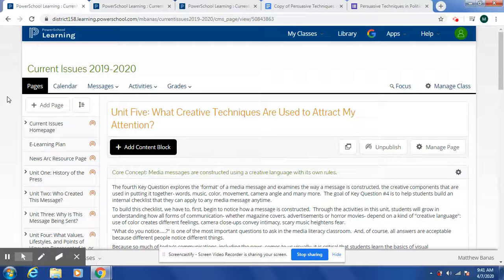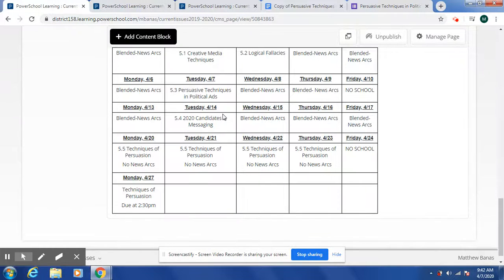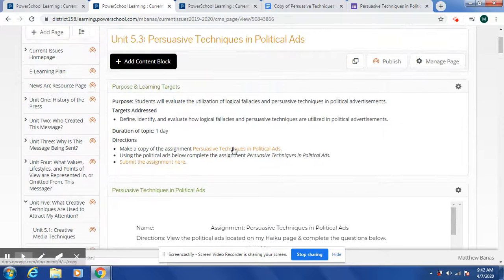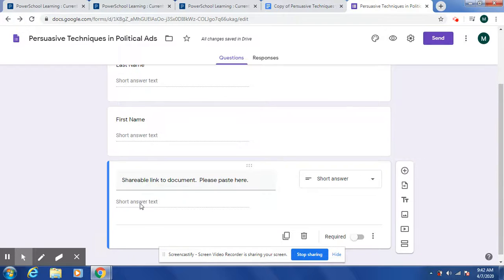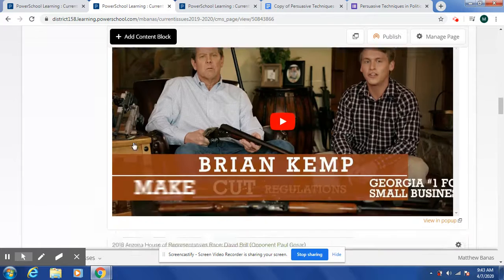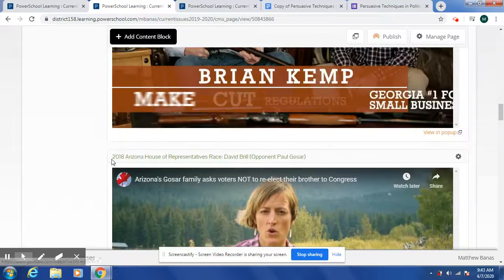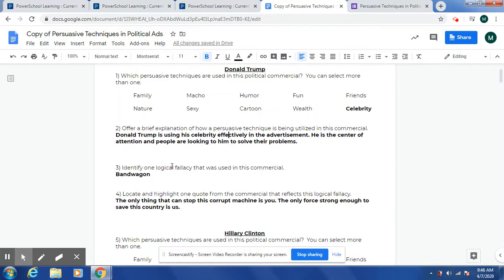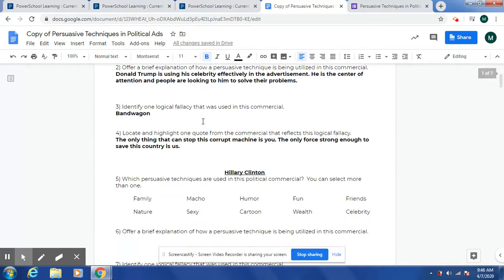Current Issues Apr 7, 2020